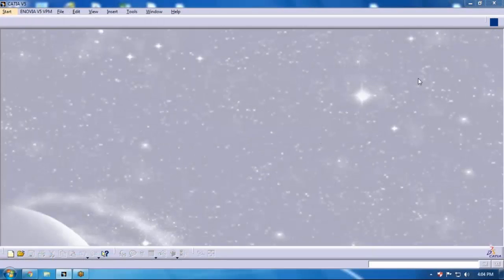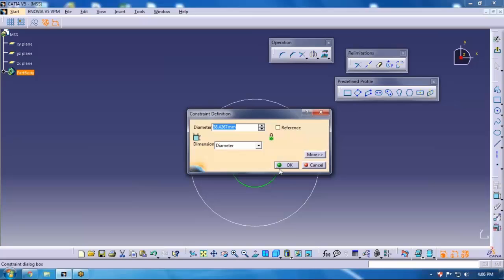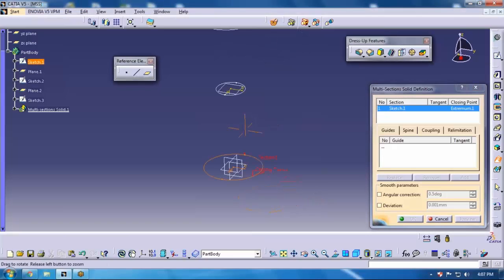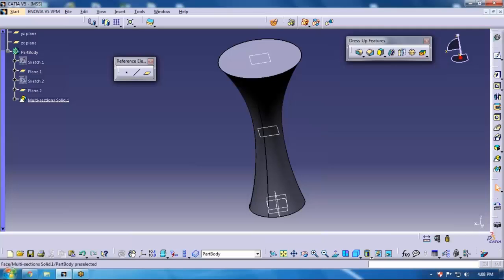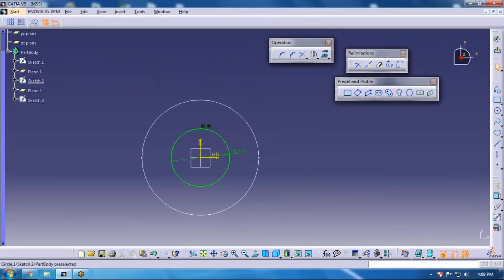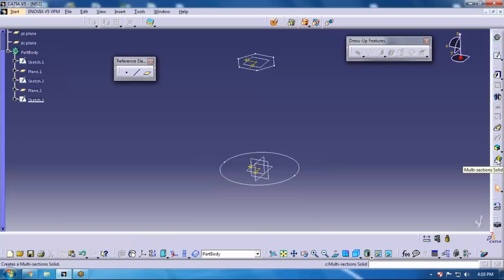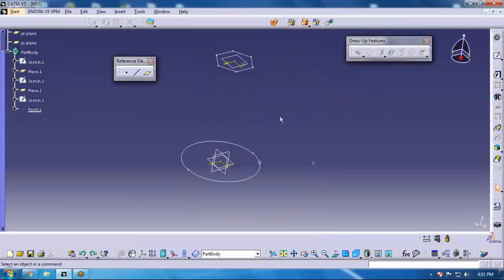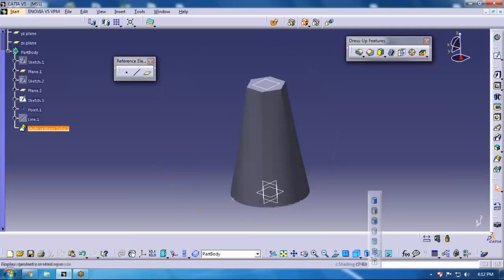Working with Multisection Solid - Catia Online Training Video Tutorial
This sample video of Catia showing multisection solid operations aims to impart basic knowledge about the software. It will throw light on various important aspects like what is Multisection solid all about, Part designing, offsetting values, dress-up features and many more. Since this is just a sample video, you can get detailed information this course